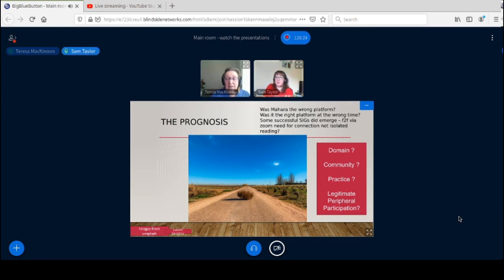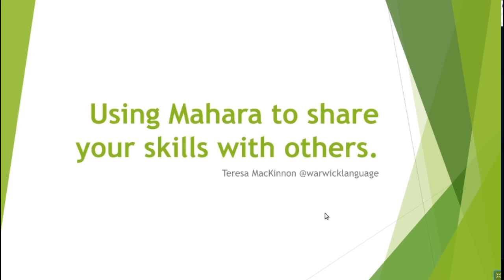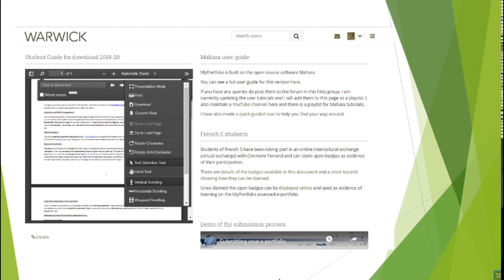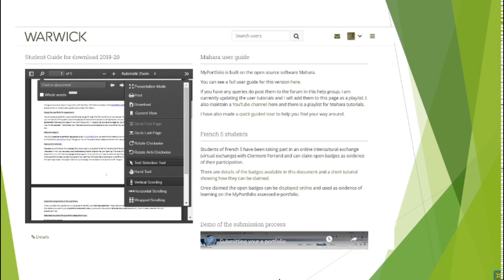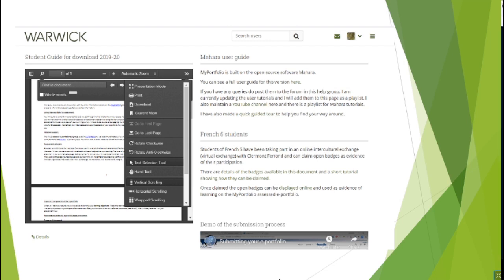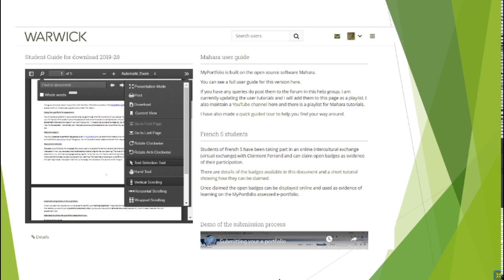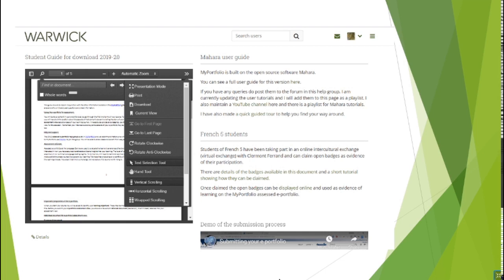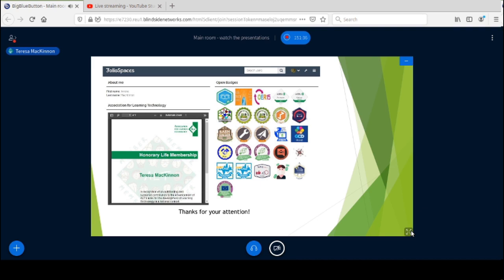Teresa MacKinnon, University of Warwick - Mahara Hui UK/IE 2020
Presentation by Teresa MacKinnon, University of Warwick, at the Virtual Mahara Hui UK and Ireland on 15 July 2020.